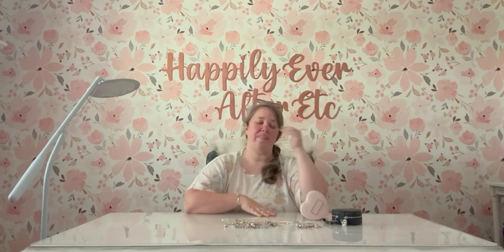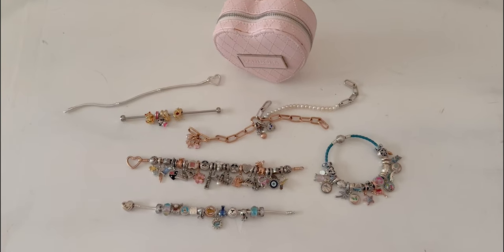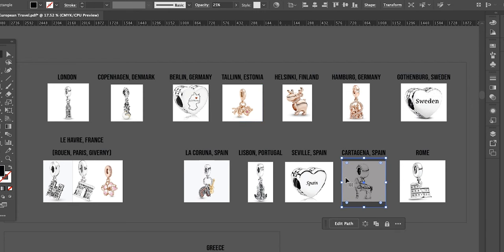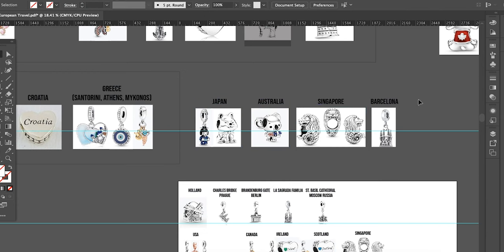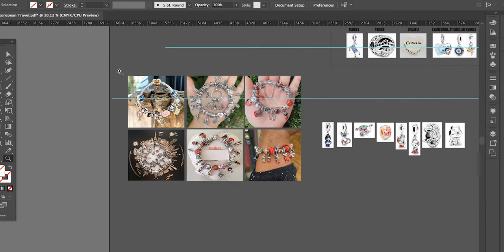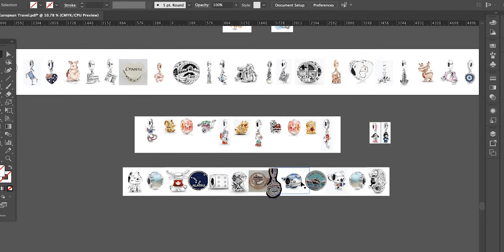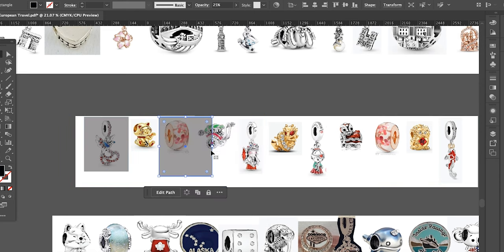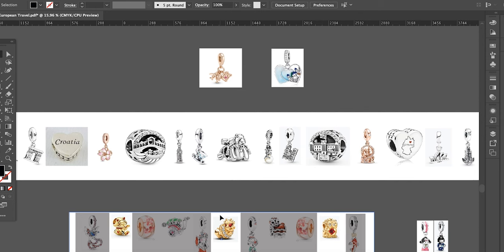Researching Pandora Travel Exclusives for my Upcoming Trip!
Y'all I'm getting ready for a trip... 30 days around Asia! Which means new and exciting travel exclusives! Of course, before I set out on a new trip I like to do a bit of research on where I'm headed and what charms are available there... here's a behind the scenes look at how I organize my charms and decide which ones I'll be looking at on my trip!

Want a closer look at a specific bracelet? HERE ARE ALL OF MY FULL LOOK VIDEOS ON MY PANDORA BRACELETS